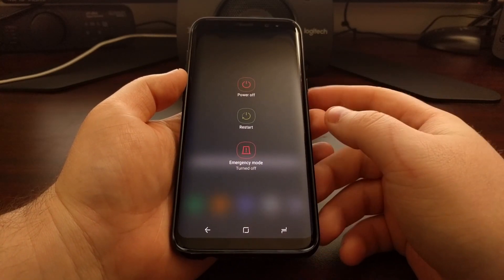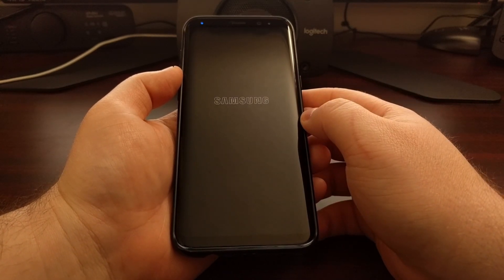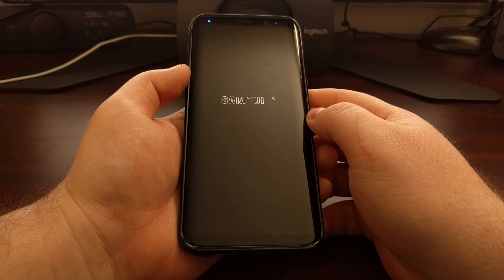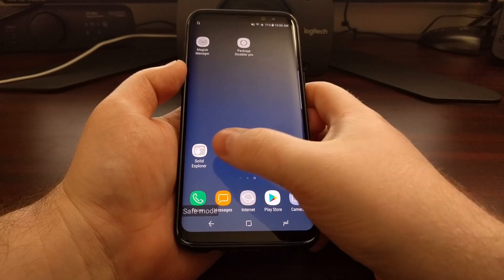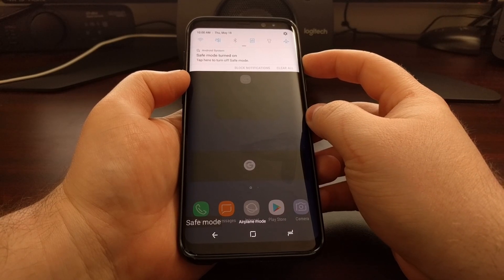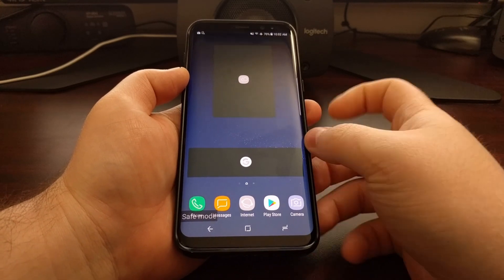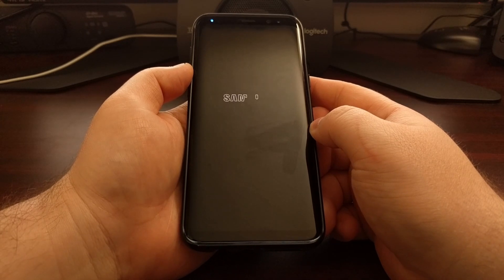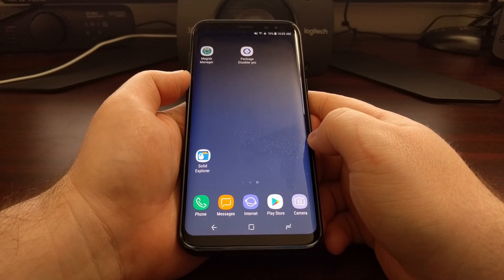Galaxy S8 & S8+ | Boot In and Out of Safe Mode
To troubleshoot battery life, performance and even overheating issues on the Galaxy S8 and S8+, you will need to boot into Safe Mode.